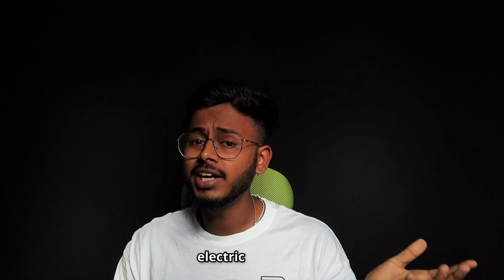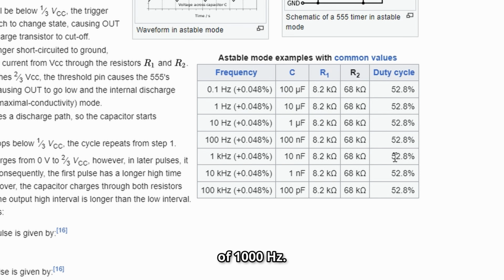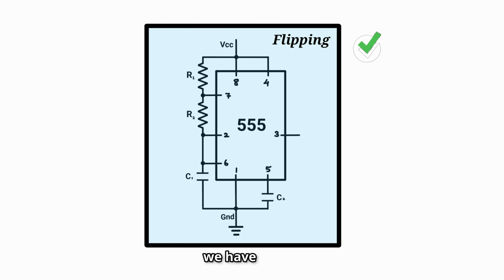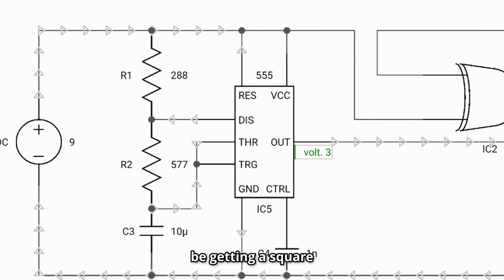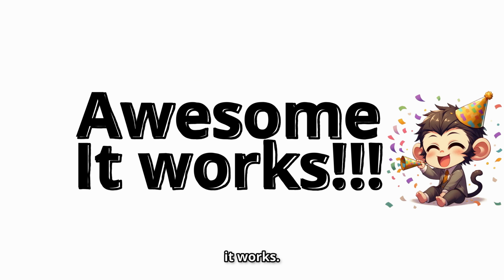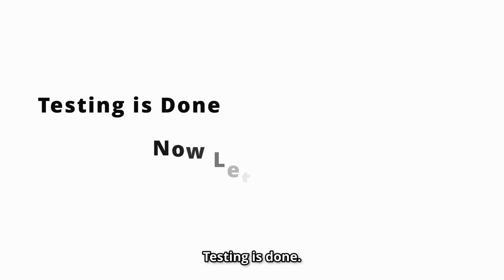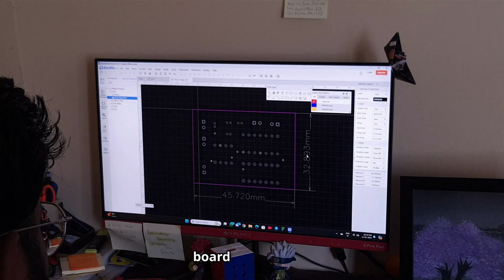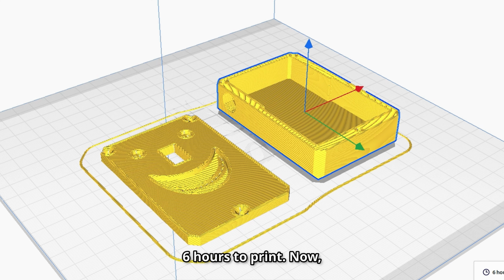E-Coin Tosser: My Rs 2000 Journey to Build a Coin Toss Machine.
I'm diving HEADfirst into the world of electronics!
As a mechanical engineer, I've always been curious about the other side of the workbench. So, to bridge the gap, I decided to take a classic mechanical operation - the coin toss - and make it electronic!

This video captures my journey, from brainstorming to building my very own electronic coin tosser. It's a fun project perfect for anyone who wants to dabble in electronics, even with no prior experience (like me!).

Along the way, I got some awesome support from fellow creators:
Music by Fazil Khan - Huge thanks for the killer music score!
Electronic expert support by Srinath AKA - Your guidance was invaluable, couldn't have done it without you!